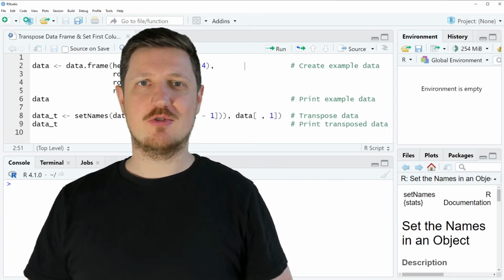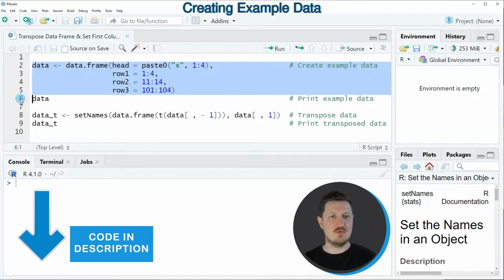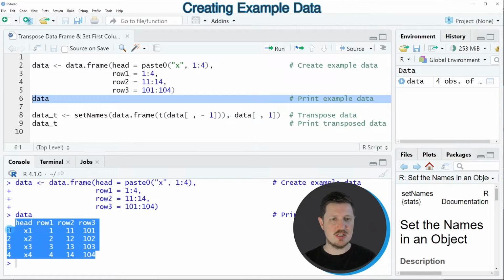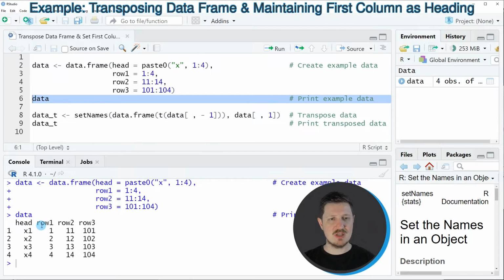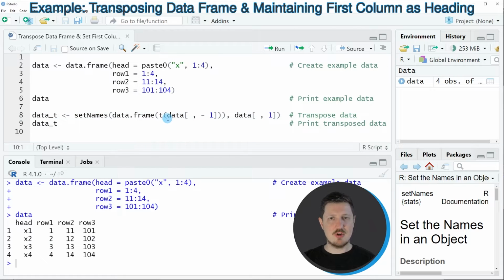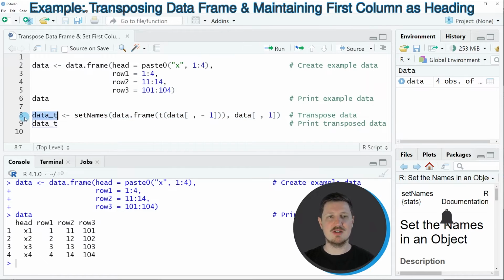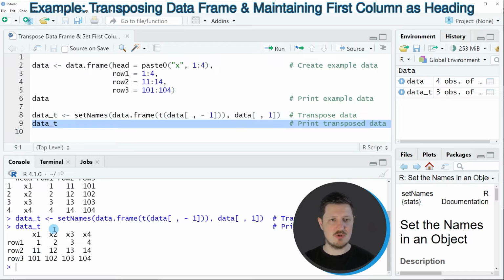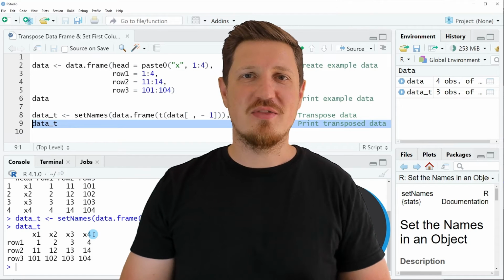Transpose Data Frame & Set First Column as Header in R (Example) | Rotate & Define Variable Names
How to transpose a data matrix and use the first variable as column names in the R programming language. More details
R code of this video:

data ‹- data.frame(head = paste0("x", 1:4),                  # Create example data
                   row1 = 1:4,
                   row2 = 11:14,
                   row3 = 101:104)

data_t ‹- setNames(data.frame(t(data[ , - 1])), data[ , 1])  # Transpose data
data_t                                                       # Print transposed data